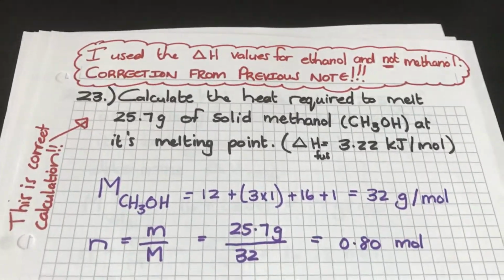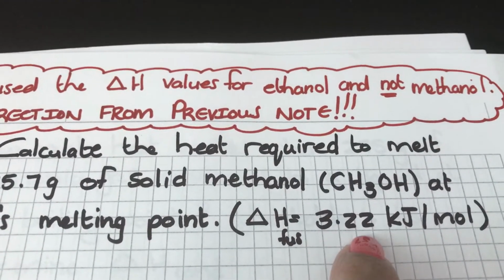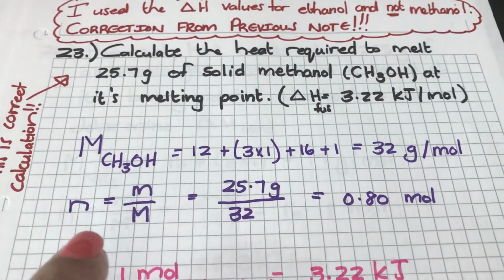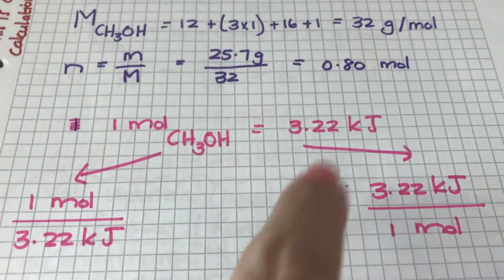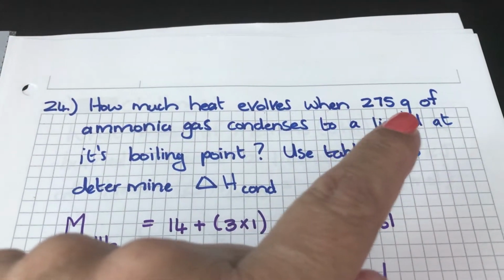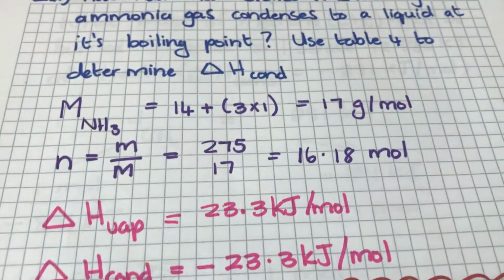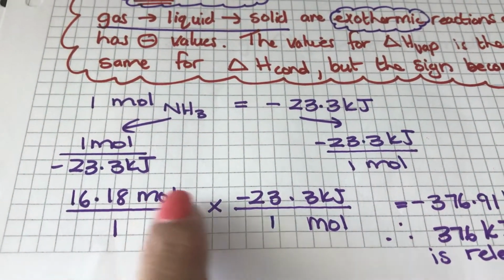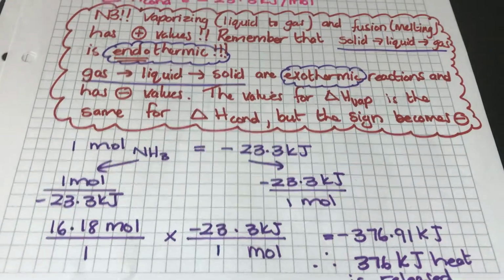Calculations using change in enthalpy for evaporation and condensation